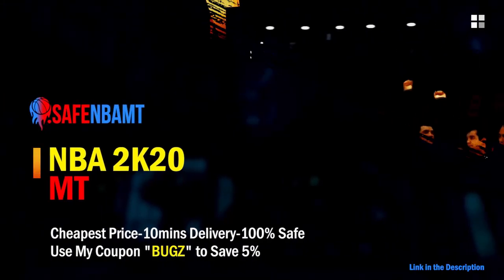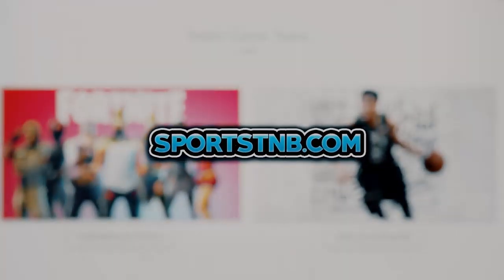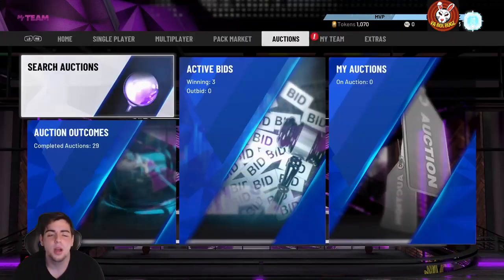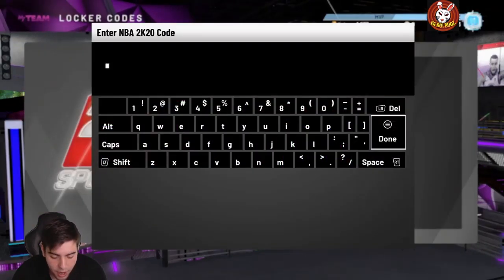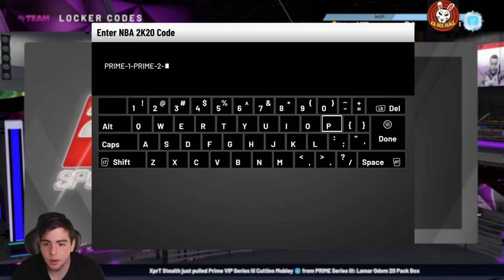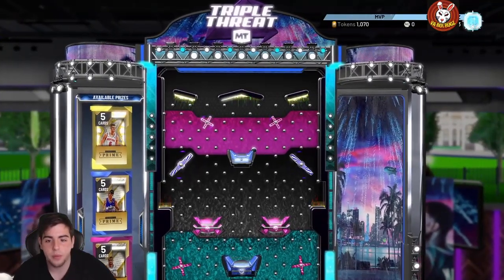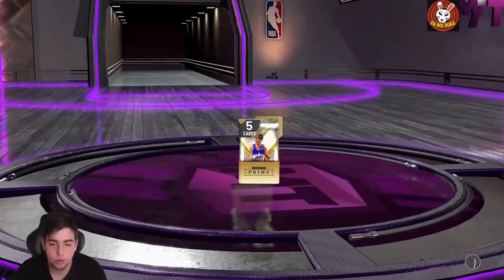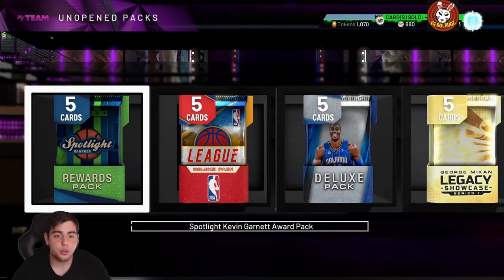INSANE NEW LOCKER CODES! DO THIS RIGHT NOW FOR FREE PINK DIAMONDS AND OPALS! | NBA 2K20 MY TEAM